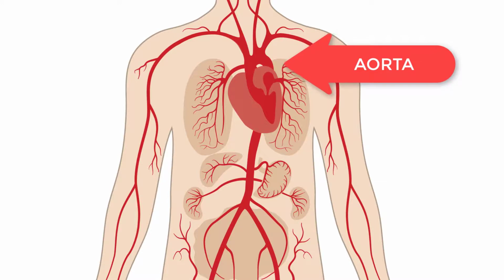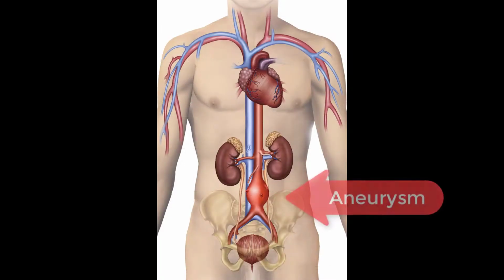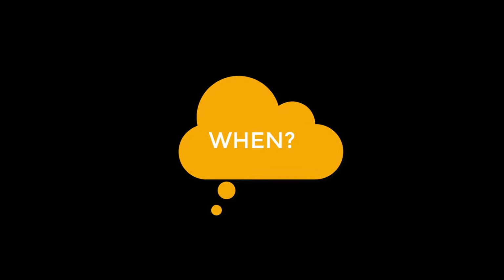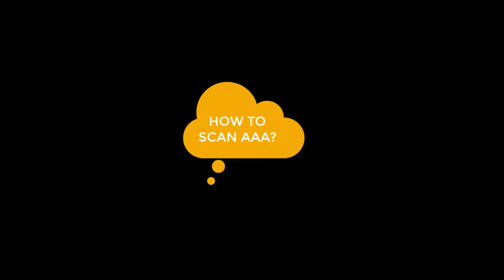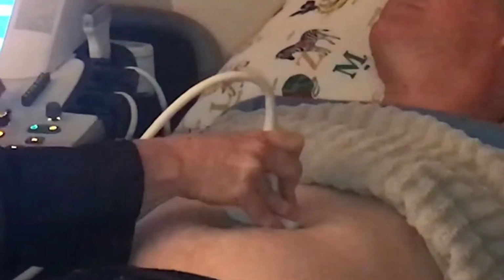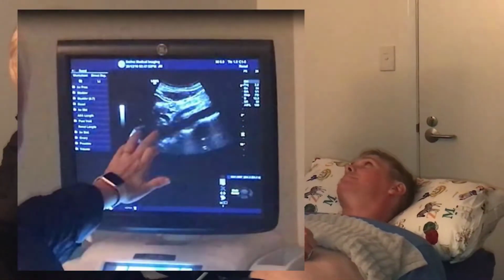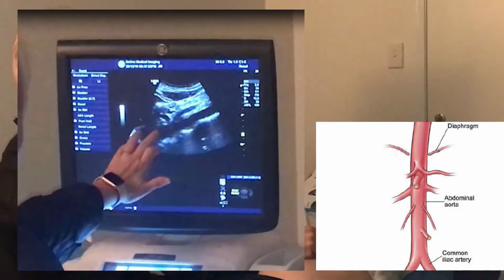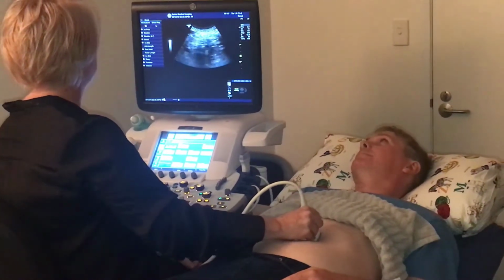Ultrasound of the aorta